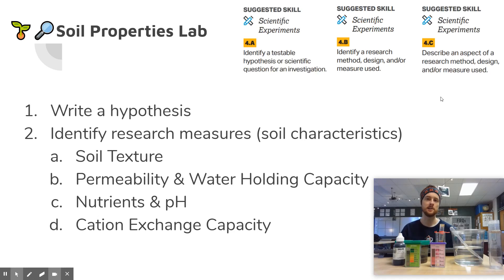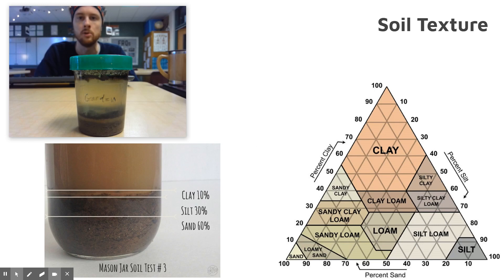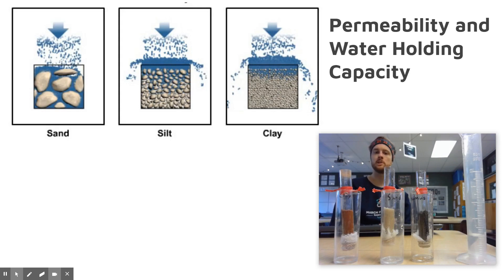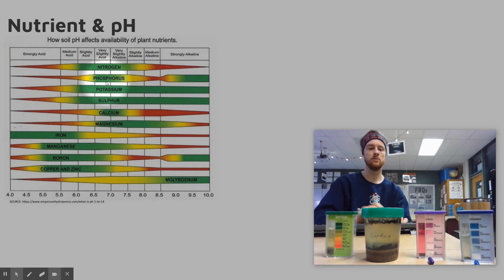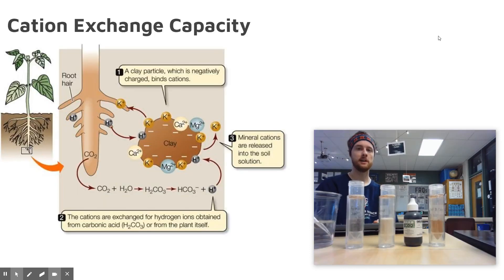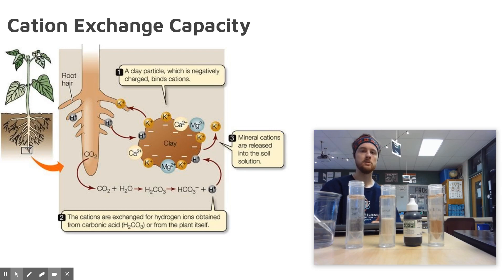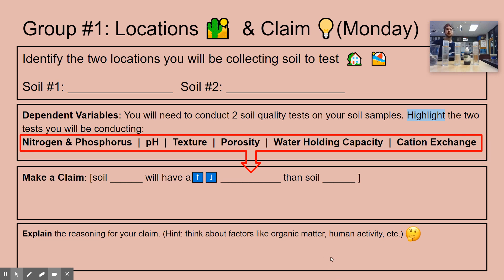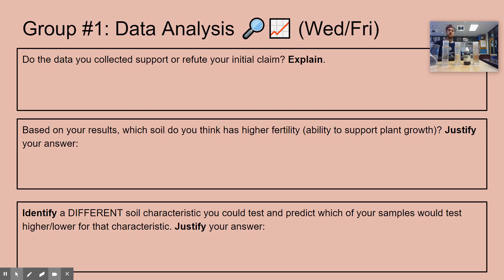AP Environmental Science Soil Lab [Directions in Description]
Check out the AP Environmental Science Exam Ultimate Review Packet Check out the slides used in this video and lots more APES resources in my link tree 🔗🌲 CED-aligned AP Environmental Science soil lab directions with inquiry-based hypothesis